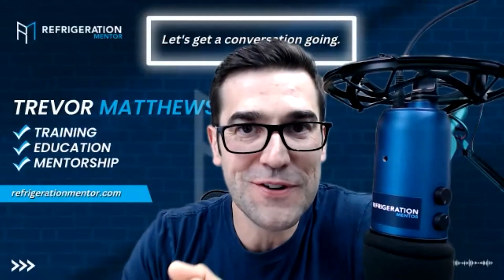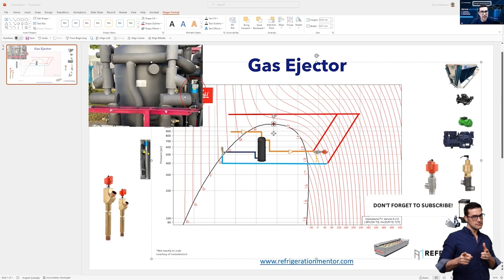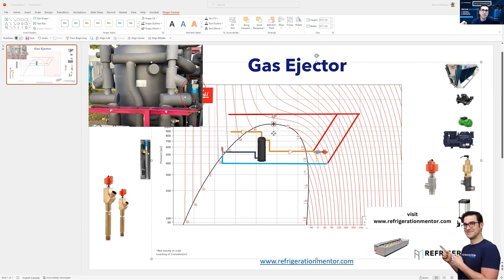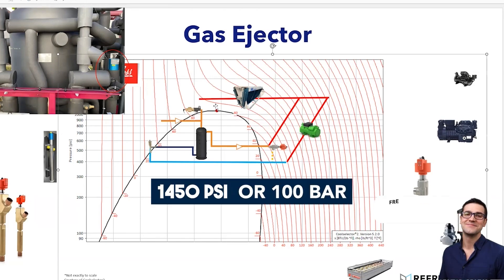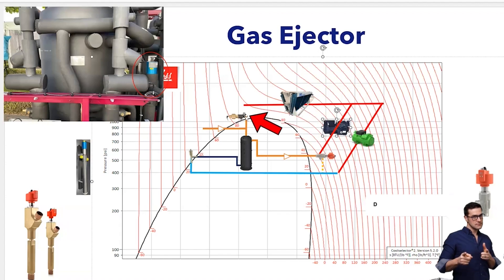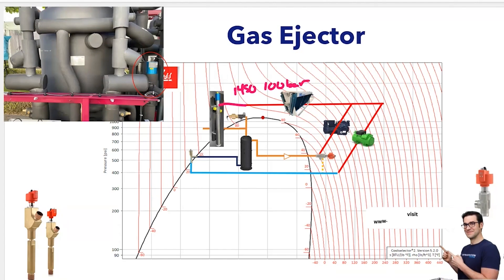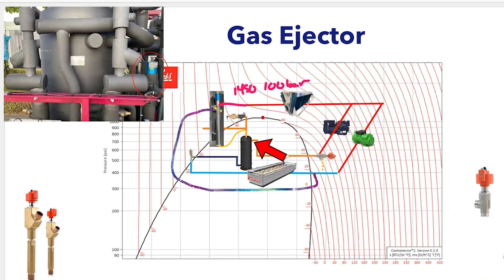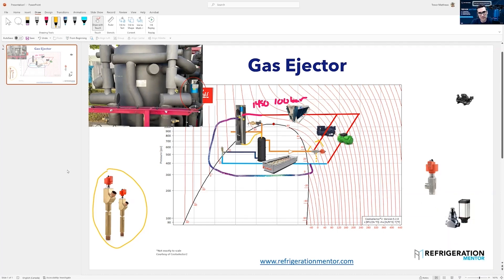Understanding CO2 Gas Ejectors and How They Work in Transcritical CO2 Refrigeration Systems.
This video breaks down the operation and benefits of gas ejectors in refrigeration systems, showing you how they enhance efficiency and performance. Dive into the mechanics and practical applications relevant to your daily work, and learn how to optimize your systems using this technology. Perfect for technicians looking to expand their expertise!